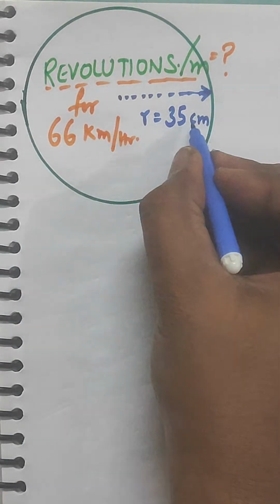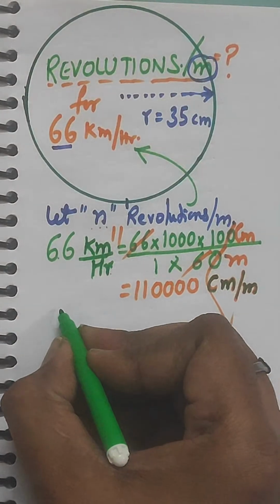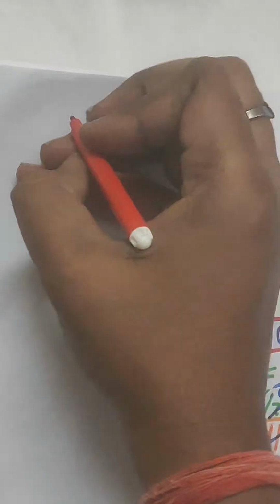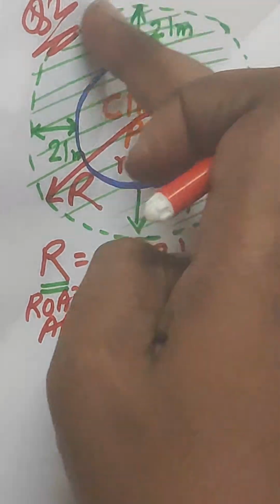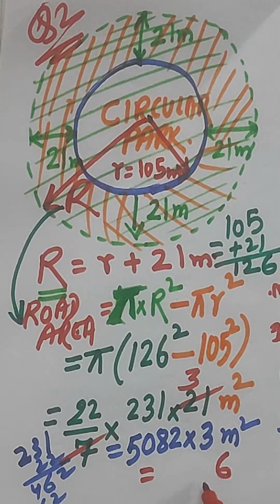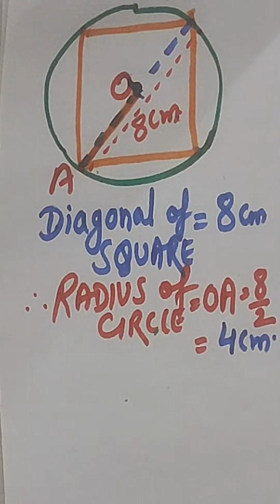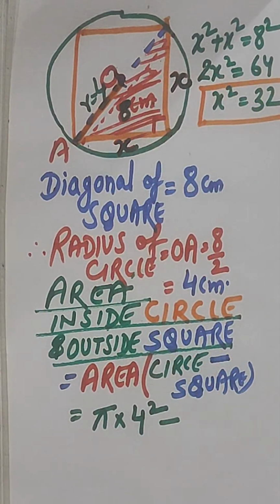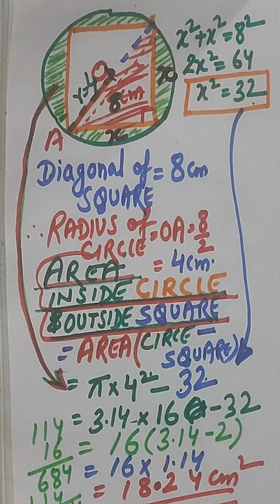📡 3 Questions of ⭕ Circular Area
Question: The wheel of a motorcycle is of radius 35 cm. How many revolutions per minute must the wheel make so as to keep a speed of 66 kmph?
Question: a square of diagonal 8 cm is inscribed in a circle. Find the area of the region lying inside the circle and outside the square ?
Question: A Circular park is surrounded by a road 21 m wide. If the radius of the park is 105 m find the area of the road ?
Question:
form
Learn
learning
study
school
competition
knowledge
technology
technique
trick
idea
concept
style
class
Theorem
Law
answer
Coach
Coaching
Teaching
Teacher
Master
Gyan
Guru
Question